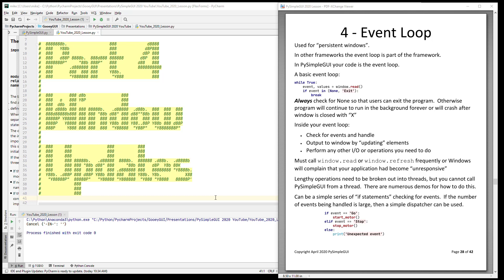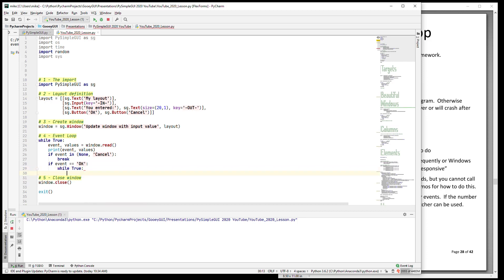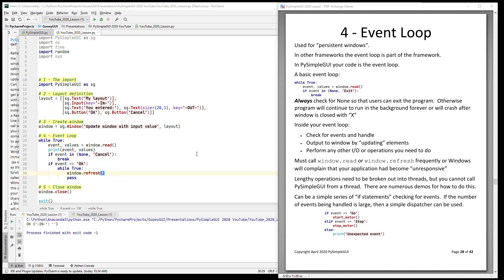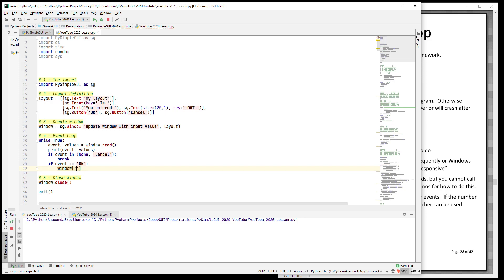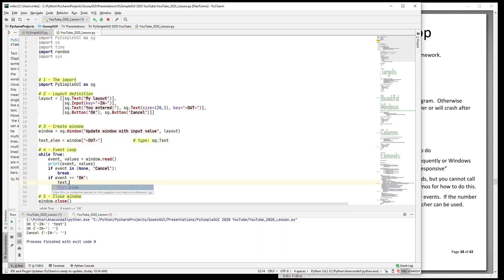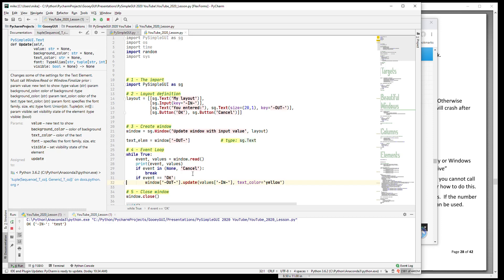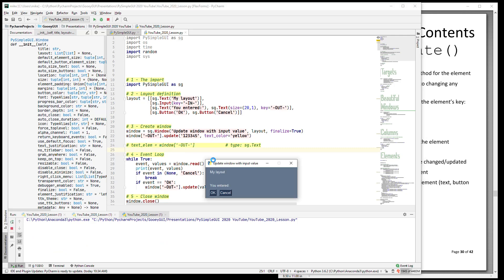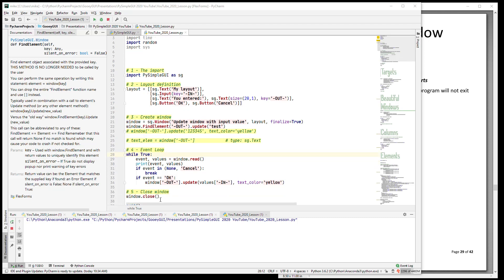PySimpleGUI 2020 Part 4 - Updating Windows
Continuing your PySimpleGUI journey.

You've defined your layout, created your window, read the window, and processed events.  Now what?

The next step is communicating with your user by outputting to the window.  The way you modify elements is by calling their "update" method.